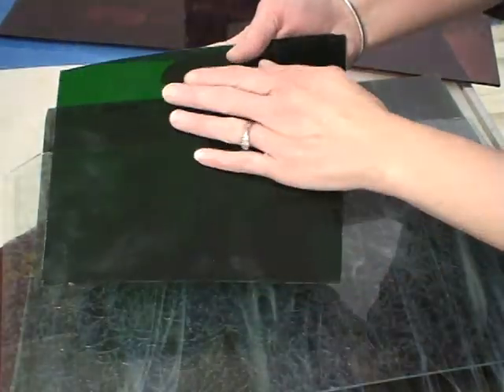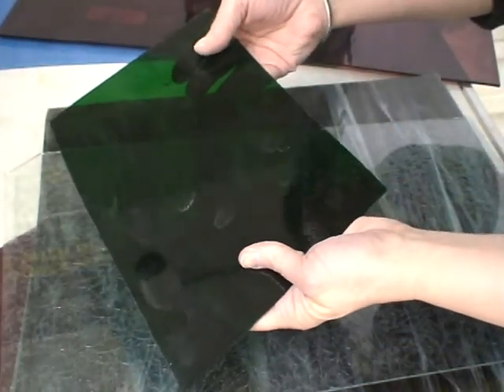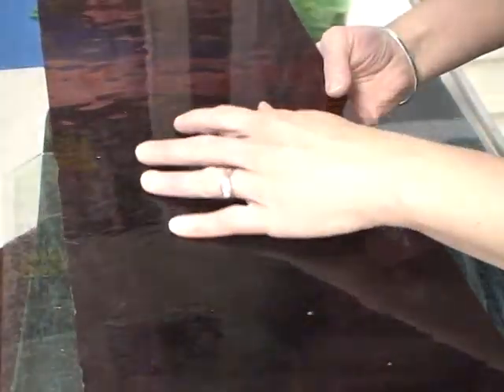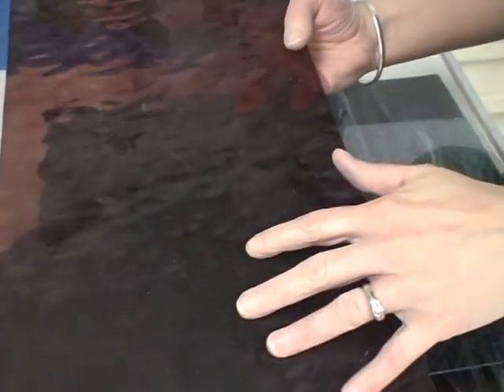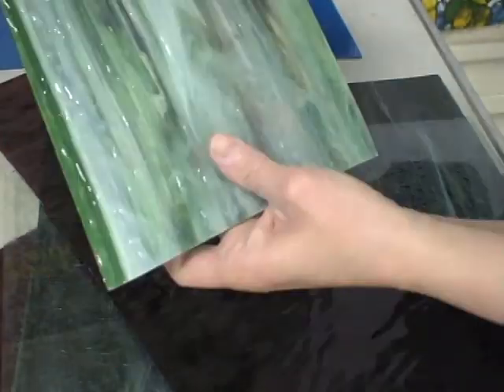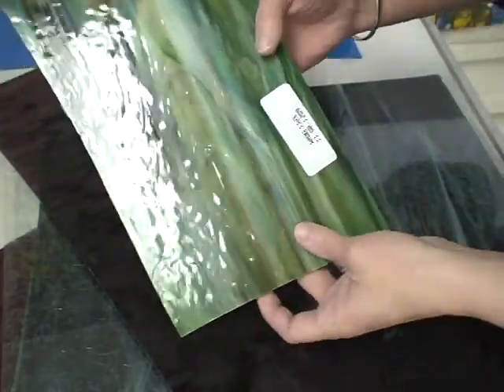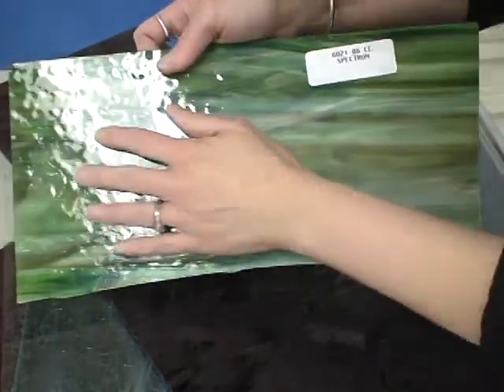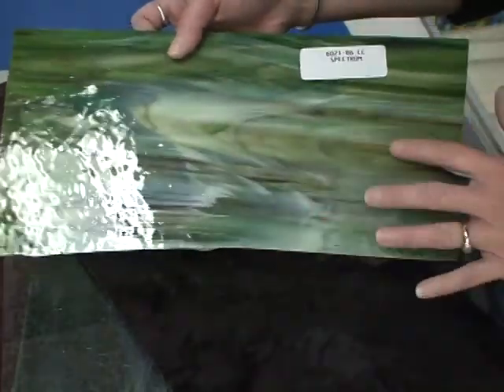Choosing the Best Stained Glass for your Projects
In this explanation, I go through the common glass types. I also give some insight into the best glass for your project type, your skill level, and your budget.